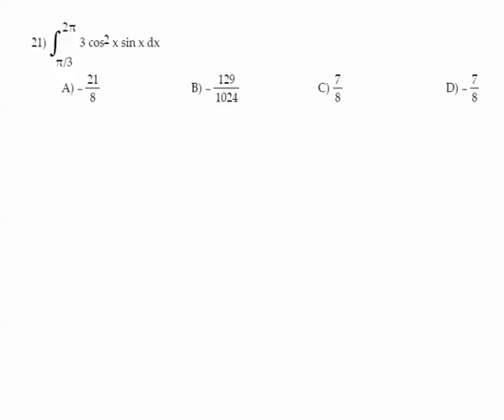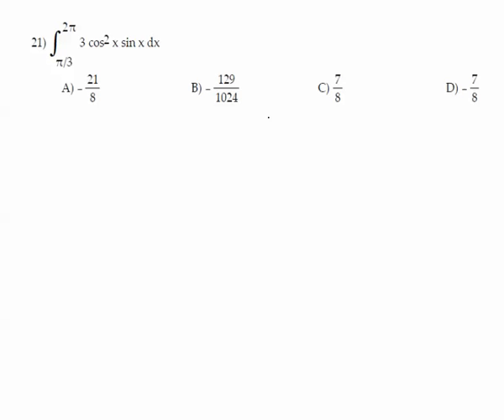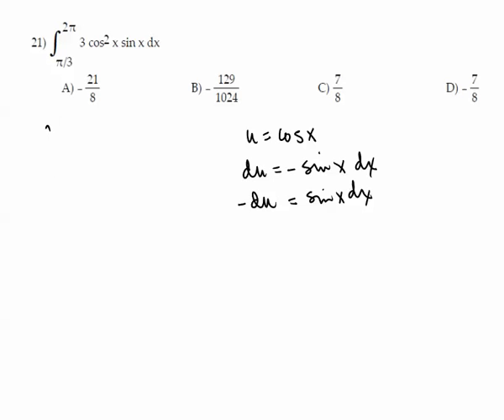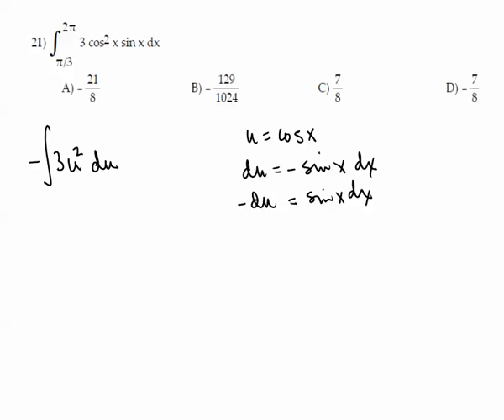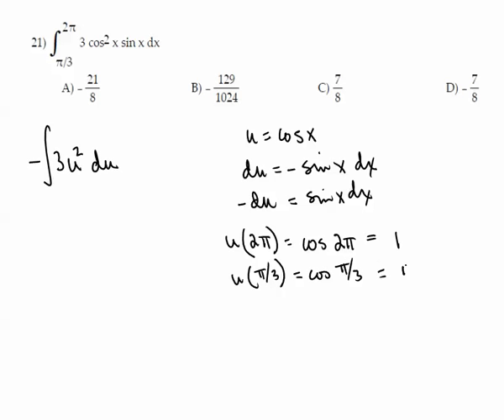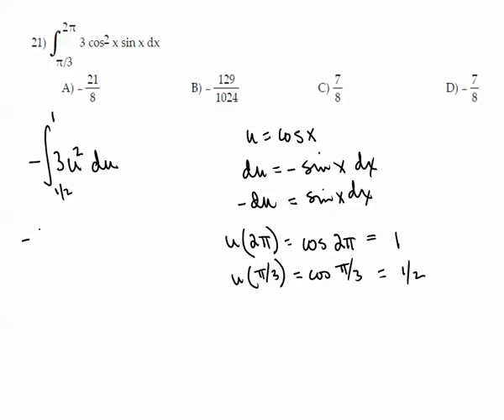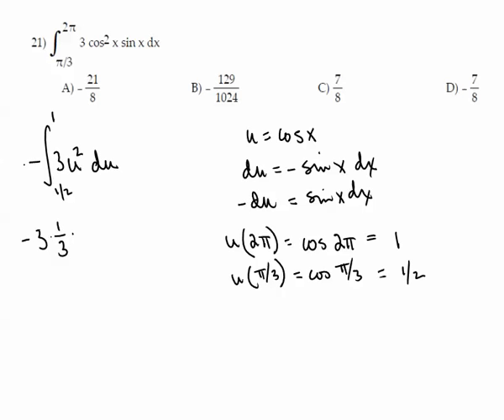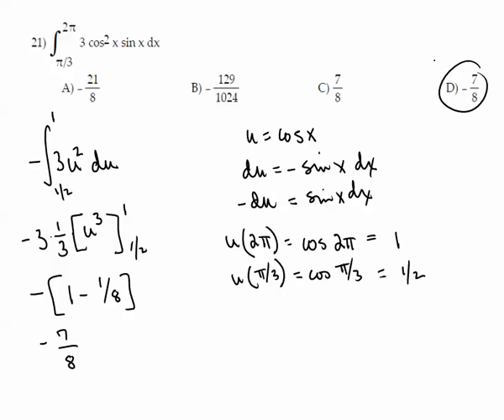Integration Practice 21